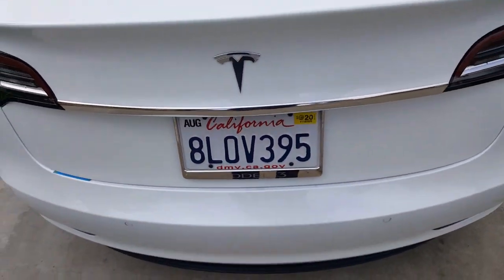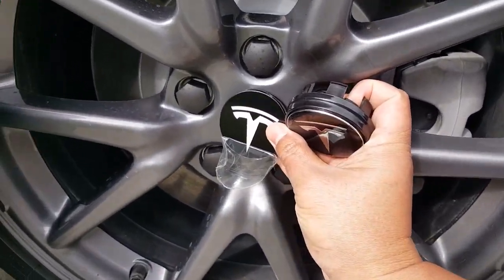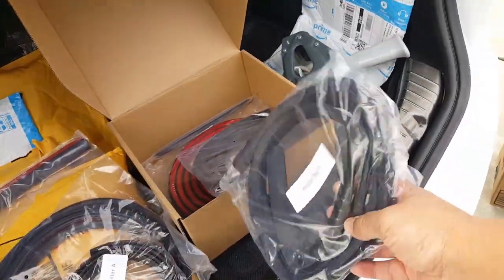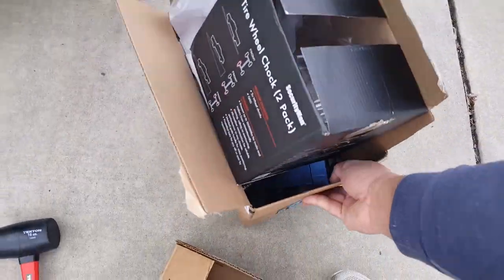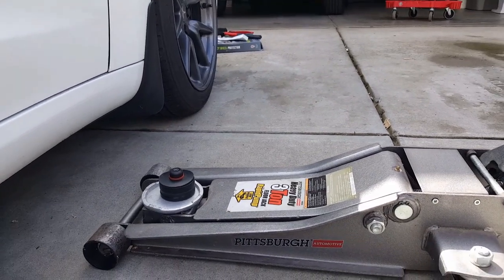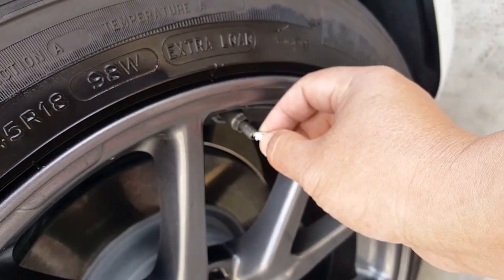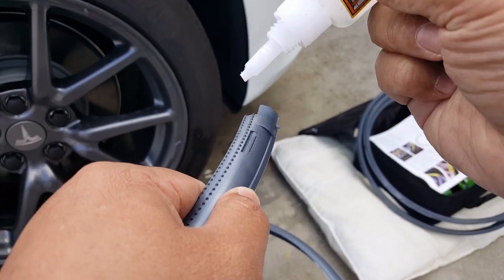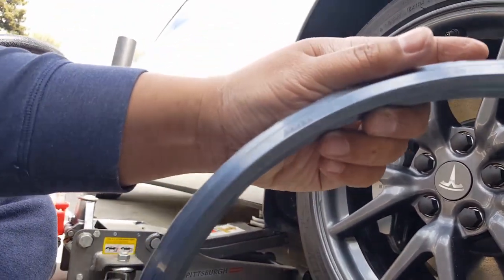Tesla Model 3 Rim Center Caps + Alloygator Rim Protector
Skill Level: Advance

Chemical Used:
• Isopropyl Alcohol 70% Wipes
• Johnson's Baby Shampoo (mixed 90% water)
• Mist Spray Bottle
• Super Glue Accelerator
• Super Glue

Parts Used:
• AlloyGator Wheel Protectors (GRAPHITE)
• Spinner Light Up Center Wheel Caps (4PCS)
• Tesla Model 3 Aero Wheel Kit 4 Center +20 Lug Caps
• Tesla Model 3 Anti-Kick Car Door Protectors
• Tesla Tire Valve Stem Caps (4PCS)

Tools Used:
• 12-Volt Inflator & Tire Repair Kit
• Jack Lift Pad
• Low Profile Heavy Duty Floor Jack 3 Ton
• Mallet Hammer
• Pex Tubing Cutter
• Plastic Trim Removal Tool
• Wheel Choke Stopper

Additional Accessories
Tesla Model 3 Air Bed
Tesla Model 3 Aluminum Pedal Covers: Accel, Brake, Foot Rest
Tesla Model 3 Carbon Fiber Dash Wrap
Tesla Model 3 Door Lock Latch Caps (4PCS)
Tesla Model 3 Full Chrome Delete Kit
Tesla Model 3 Rear Trunk Chrome Trim

Camera Accessories
SanDisk 256GB High Endurance microSDXC Card
Suntrsi TF/SD Card Reader
Xenvo SquidGrip Flexible Tripod

Charging Accessories
Anker Quick 3.0 Dual USB Car Charger
Anker Quick 3.0 Dual USB Wall Charger
NEMA 6-20 20-Amp Ext Cord
NEMA 14-50 50-Amp Outdoor Ext Cord
Tesla Charger Cable Wall Mount

Cleaning Accessories
Adam's Borderless Microfiber Towel 480gsm
Aero Cosmetics Waterless Car Wash Wax Kit
Adam's Double Jumbo Plush Drying Towel 1500gsm
Adam's ProStool Seat
Adam’s Mega Foam Car Soap
Boss Bucket Tool Organizer
Chemical Guys Arsenal Car Wash Kit (14 PCS)
Chemical Guys Detailing Bucket Kit (5 Items)
Cordless Hand Vacuum 7Kpa Powerful Suction
Invisible Glass Premium Glass Cleaner
Wheel Brush w/Lug-Nut Cleaner